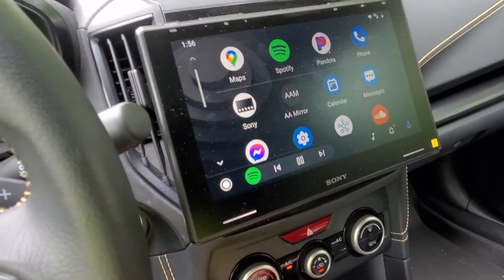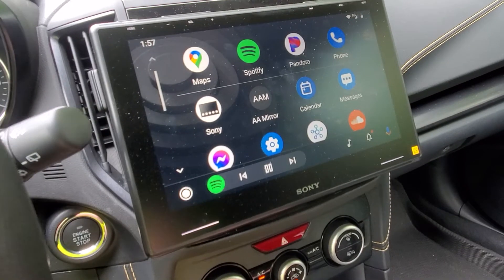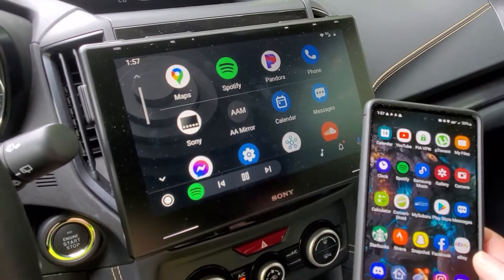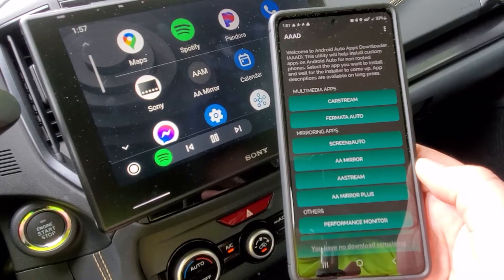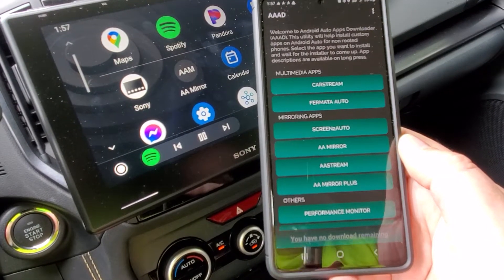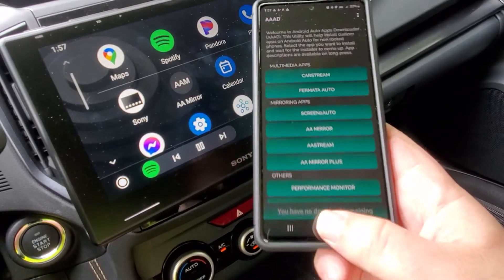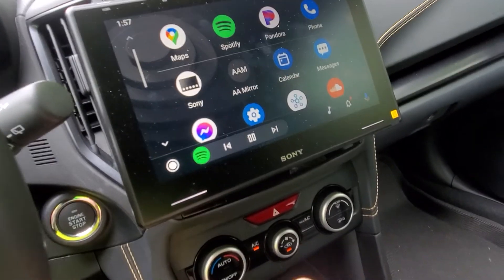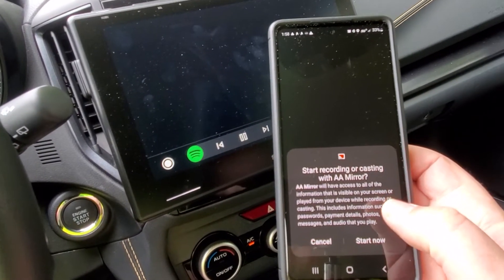Screen Mirroring through Android Auto with Sony XAV-9500ES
This should work through any head unit running Android Auto wired or wireless (if the model supports wireless AA)

Note: DO NOT USE WHILE DRIVING